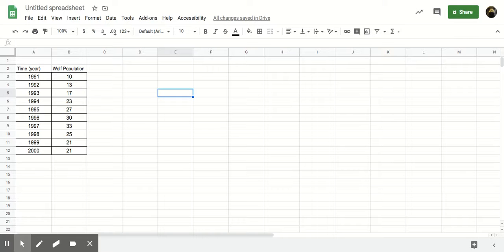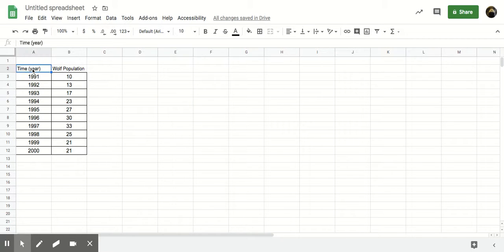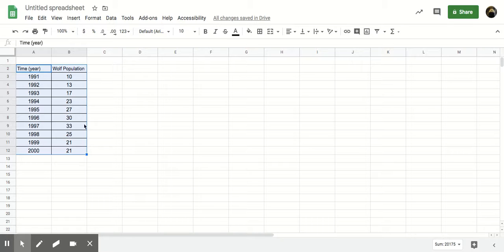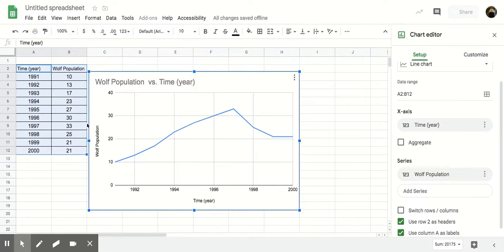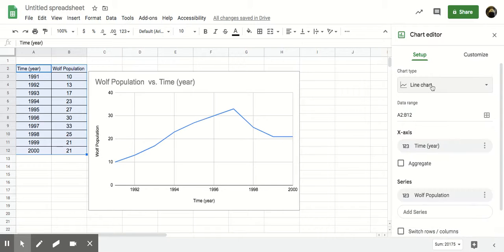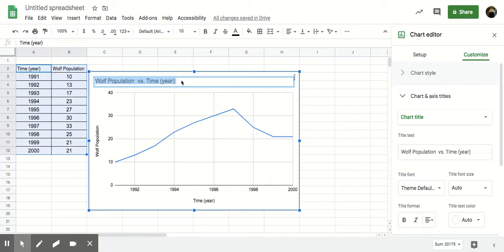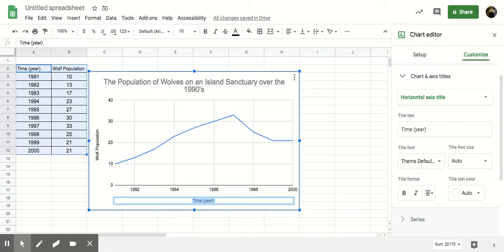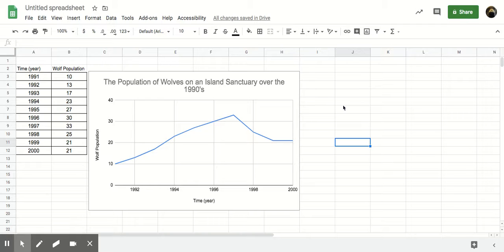How to Create a Graph on Google Sheets